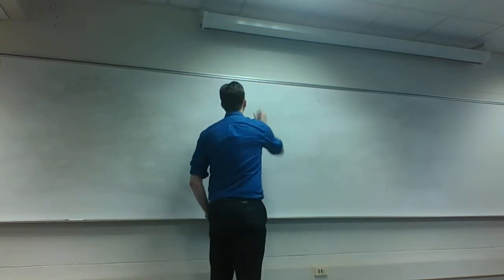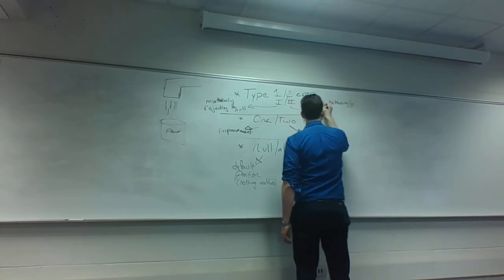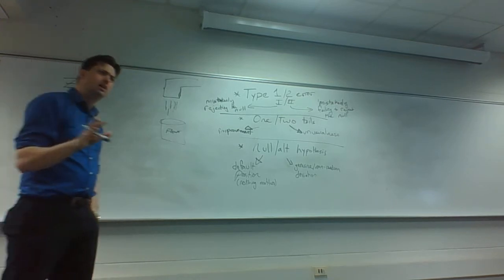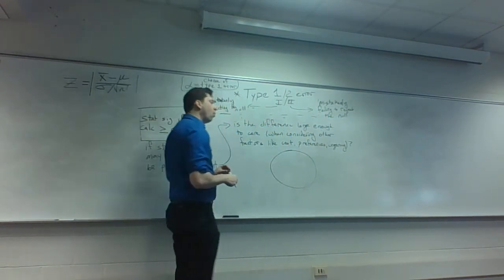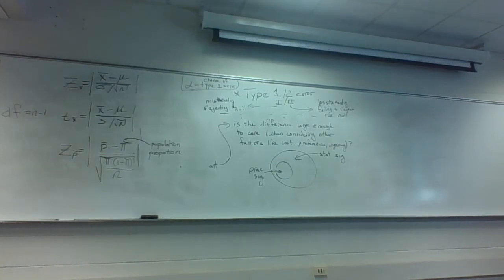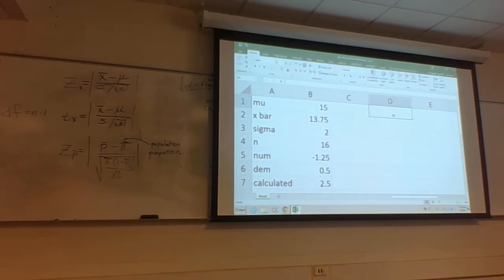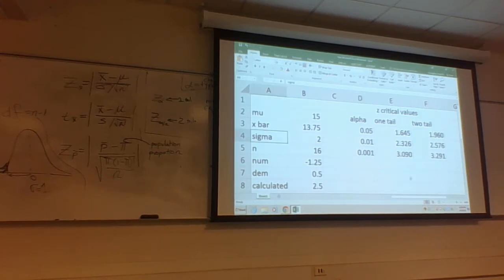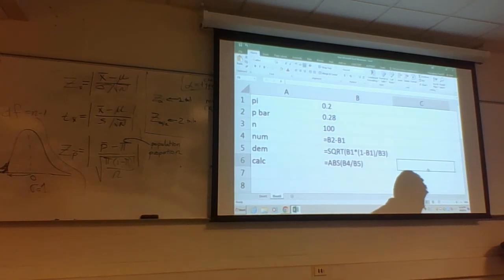Business Statistics 12: Hypotheses Testing I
calculating z scores, t scores, and tests for proportion; finding critical z and t scores using Excel